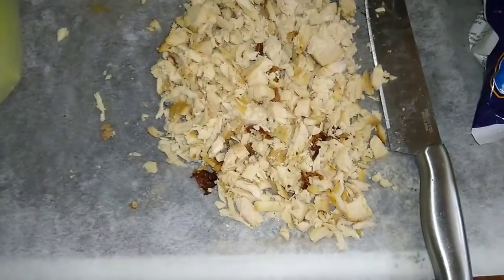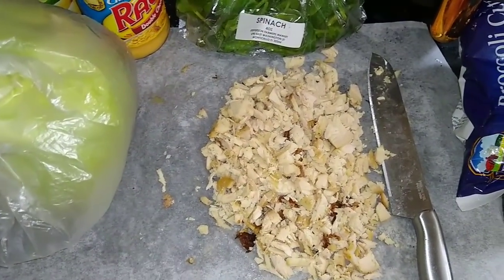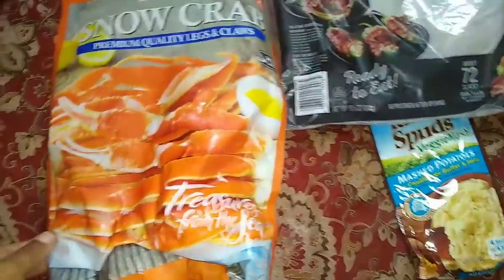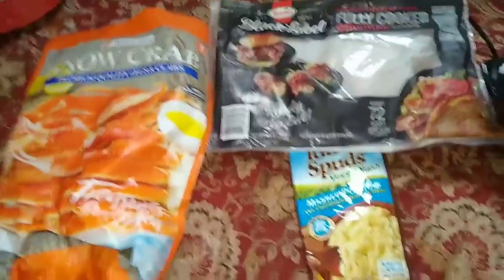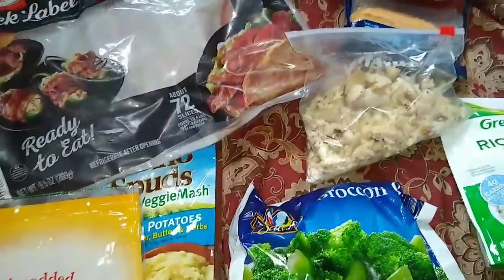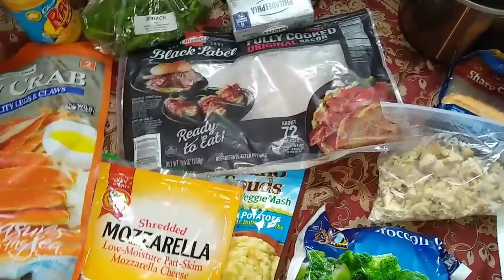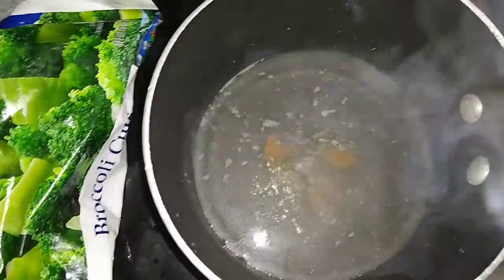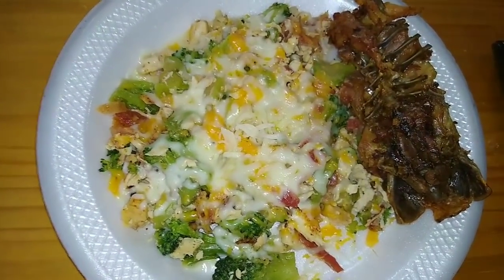EASY LOW CARB MEAL AND CHAT || DO YOU & LIVE FOR YOU!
Watch me cook